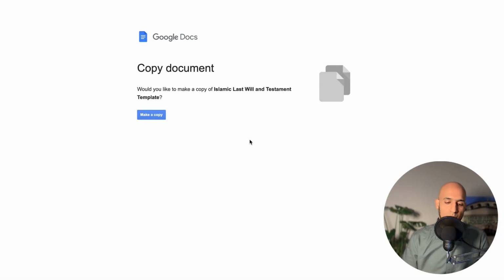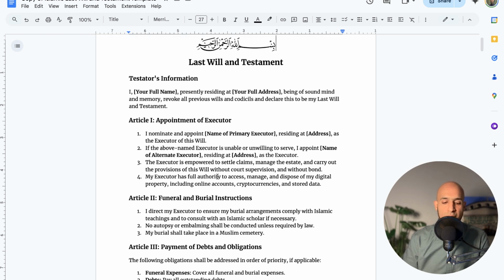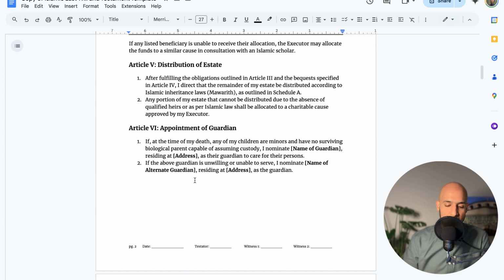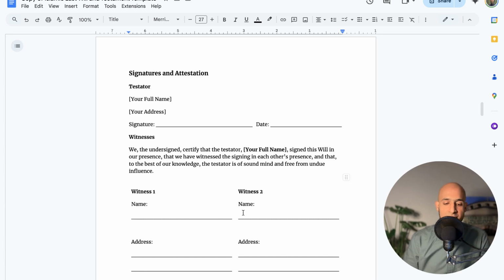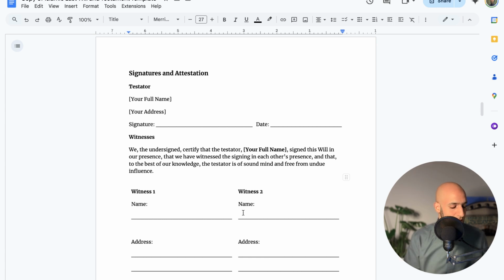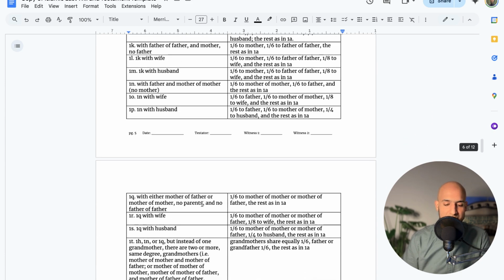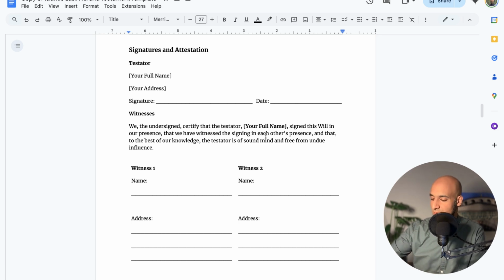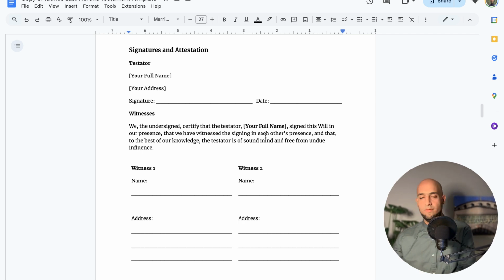Islamic Last Will Template - Walkthrough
Create a legally-compliant Islamic Will using our free template designed for Canadian Muslims. This video walks you through:
- Filling the template using your completed Islamic Will Workbook
- Properly signing with two witnesses (blue ink + page initials)